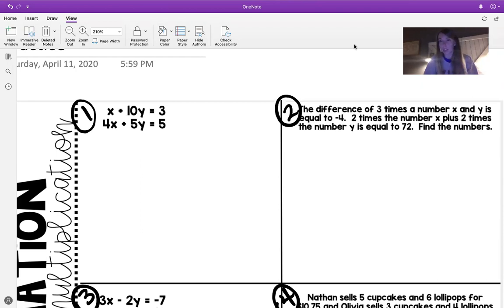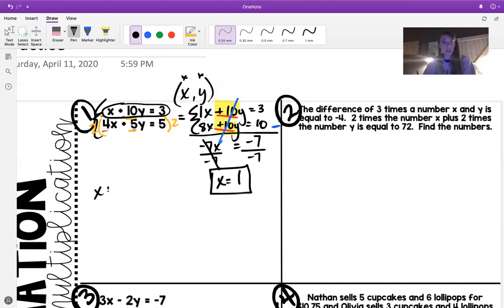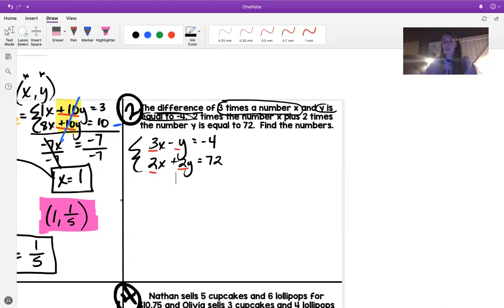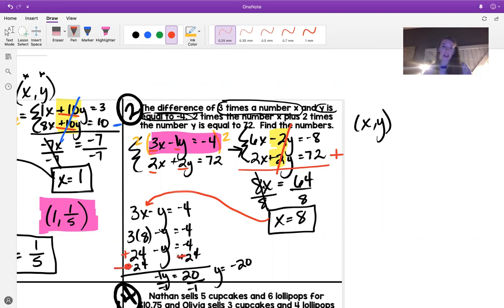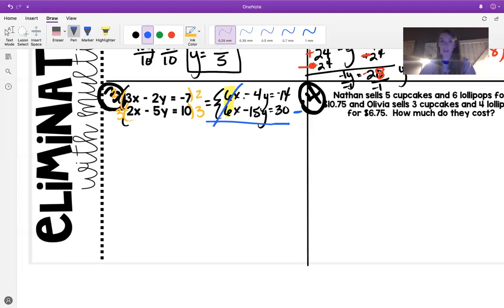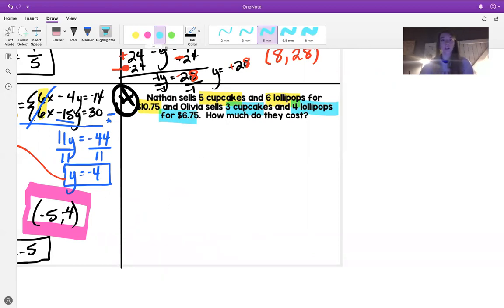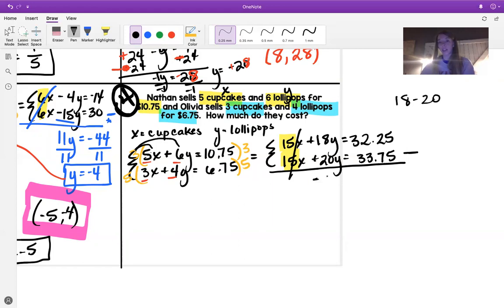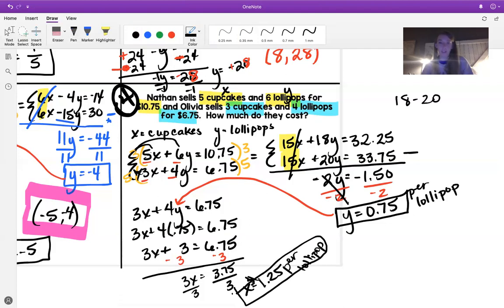Week 2 - "Throwback Skill" - Elimination - Practice